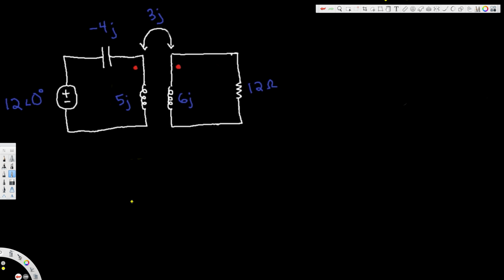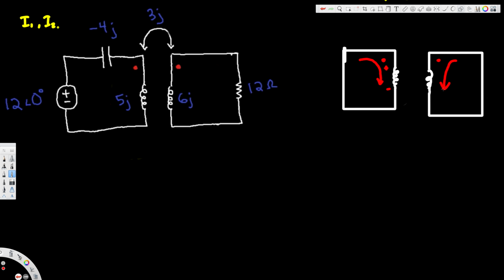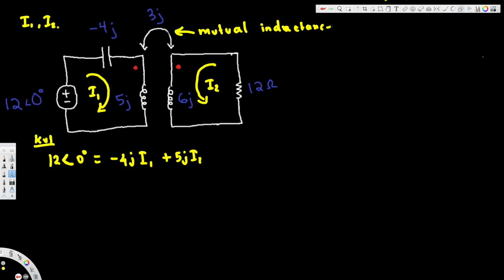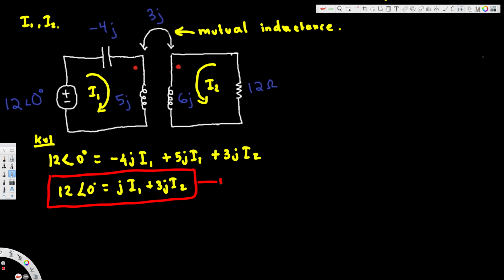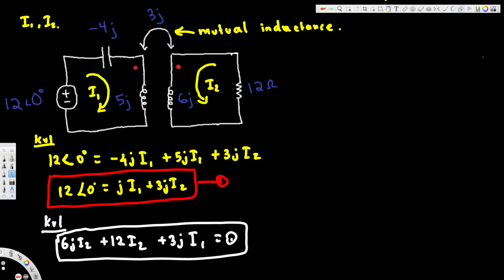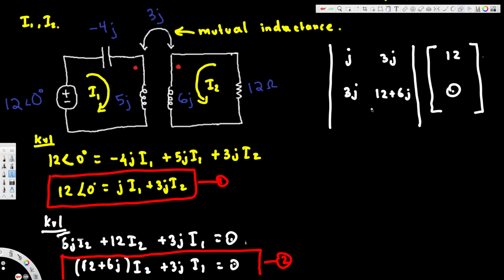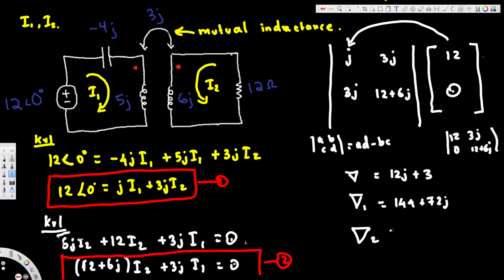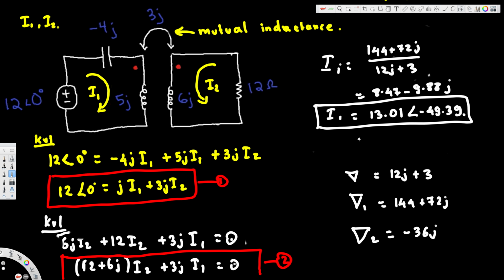Magnetically Coupled Circuits - Circuit Analysis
In this video, I solve a problem dealing with magnetically coupled circuits and mutual inductance.  I discuss dot notation/ polarity, how to set up the equations, and how to solve with determinants.